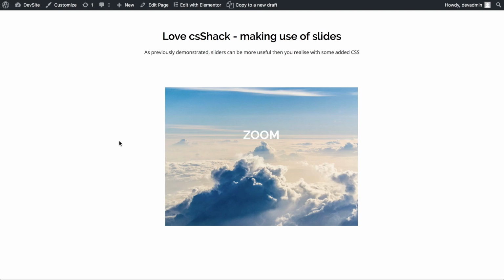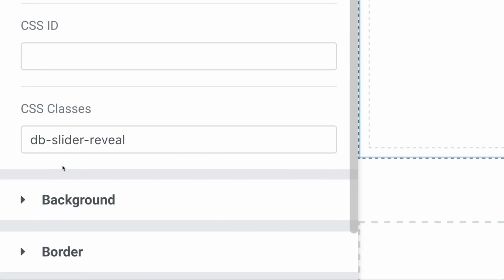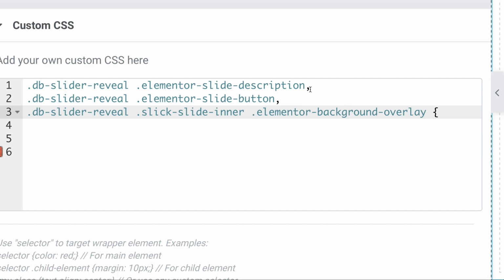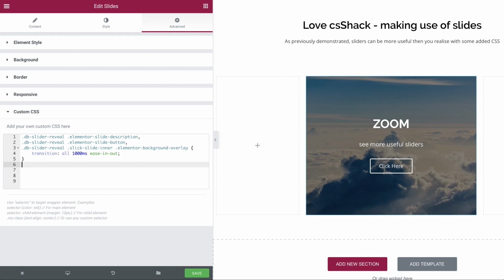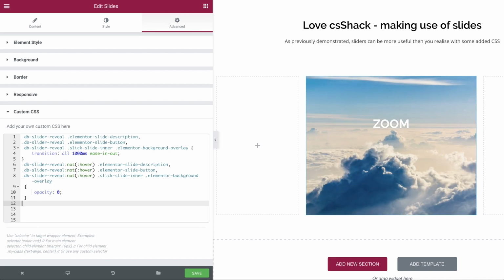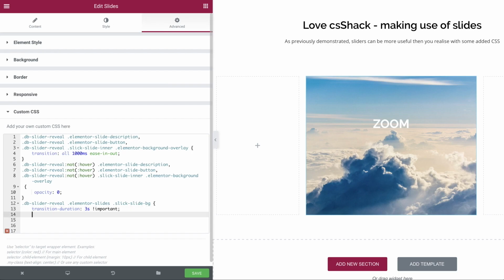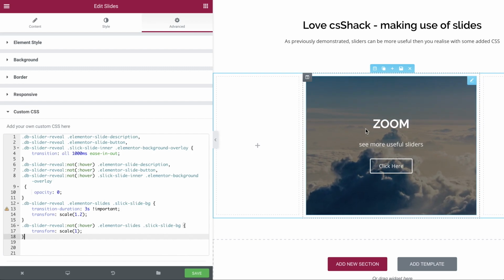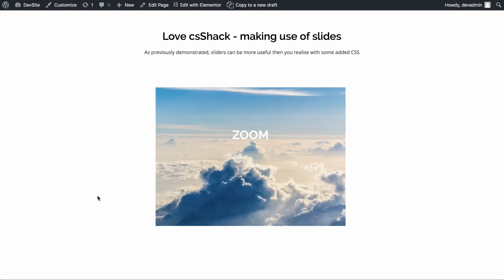Elementor - Slide zoom box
Using the Elementor slide widget in a different way to create a simple zoom and reveal effect upon hover. Code Below:

Code:

     opacity: 0;
.db-slider-reveal .elementor-slides .slick-slide-bg {
    transition-duration: 3s !important;
    transform: scale(1.2);
.db-slider-reveal:not(:hover) .elementor-slides .slick-slide-bg {
    transform: scale(1);